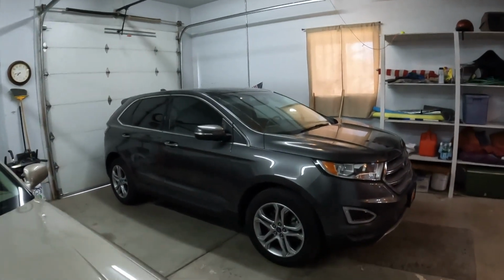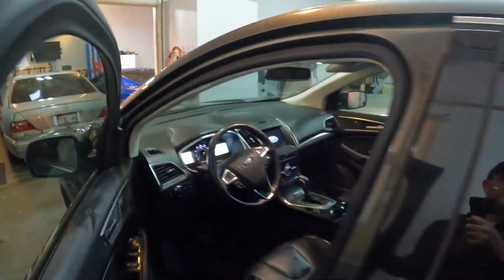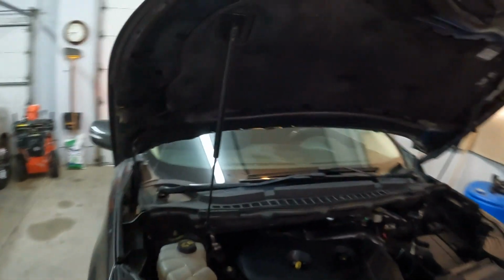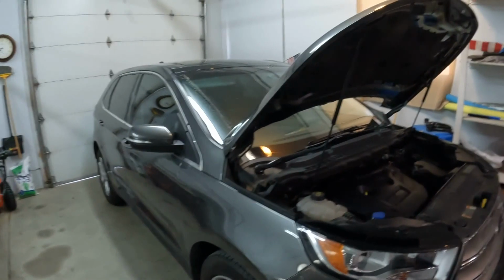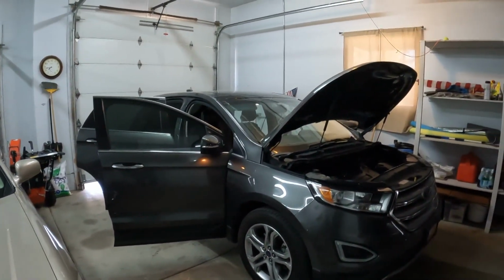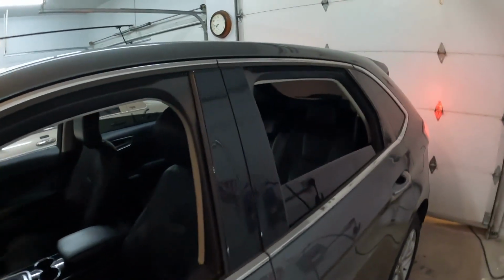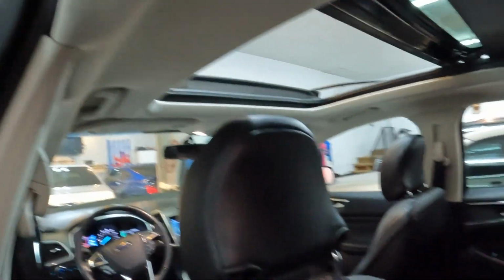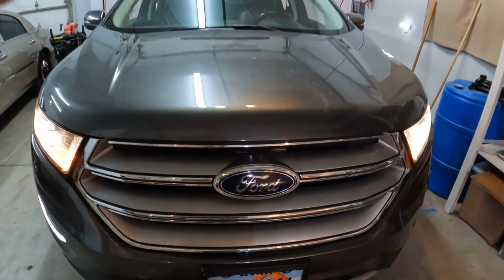I Tried Detailing a DIRTY Ford Edge… and Failed!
I FAILED deep cleaning the EDGE. Find out why!

Links to products I like:
Discount Info: